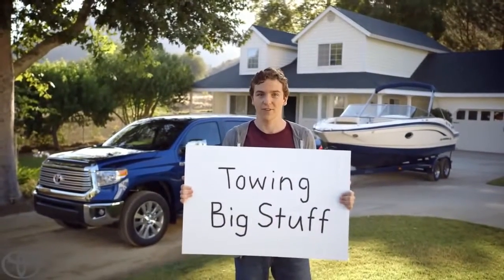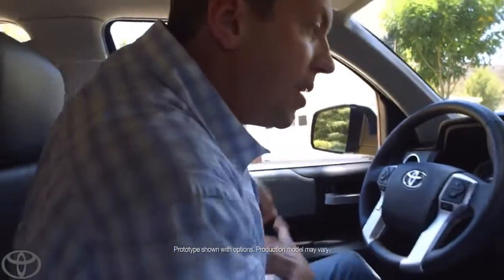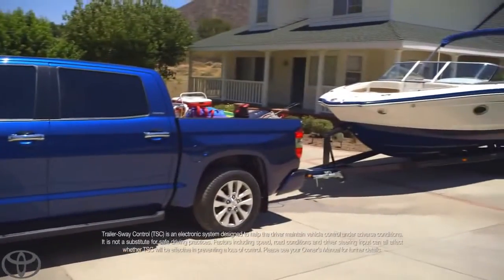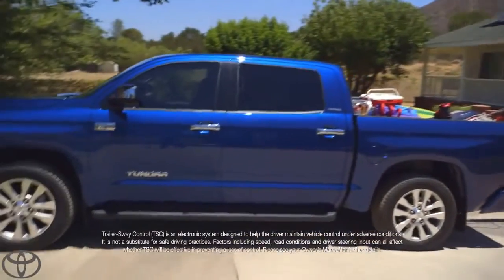DAYTON FREIGHT LINES